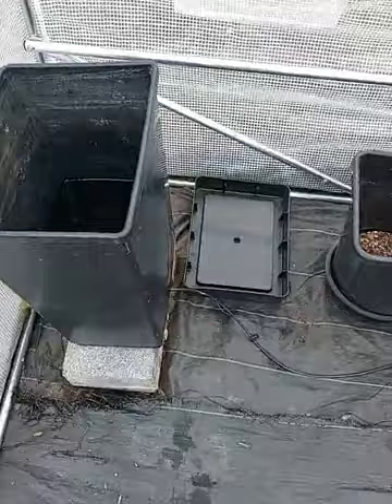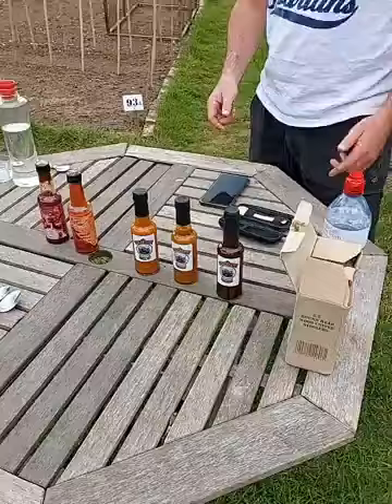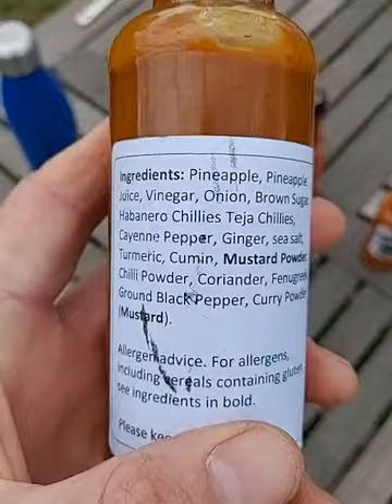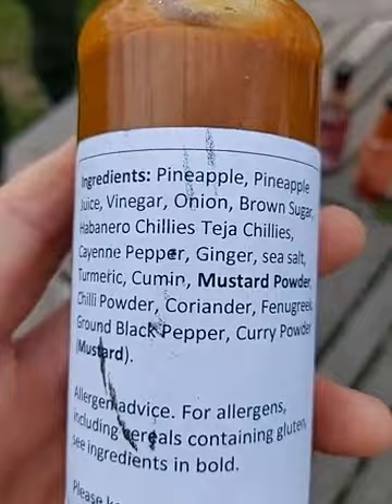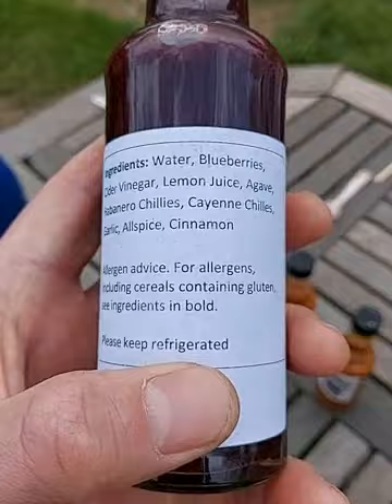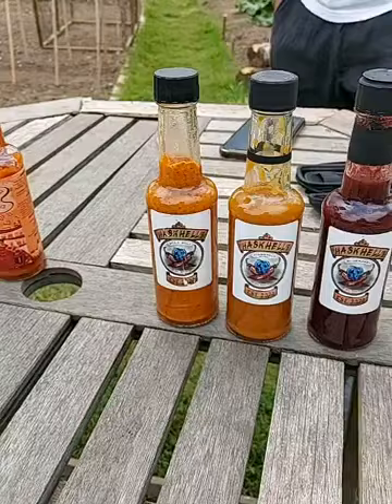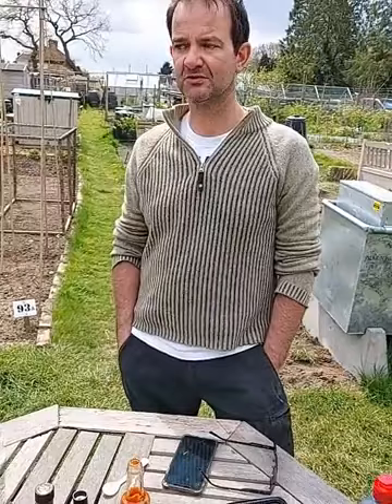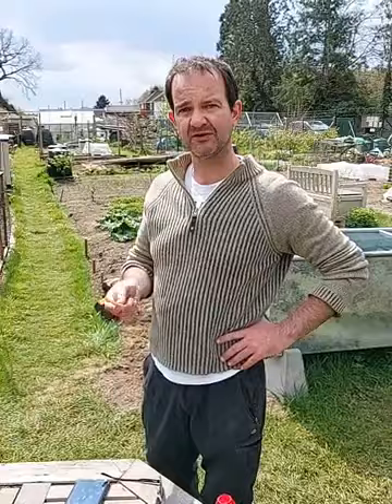Stephen Dixon David Hainsworth and Mark are here with a sauce review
Join the gang as they review some hot sauces they start with Haskhell hot sauce and they have three from here pili pili pineapple curry and blueberry then then move on to Heriot Hott Charred peach and then Cherry vanilla bourbon BBQ